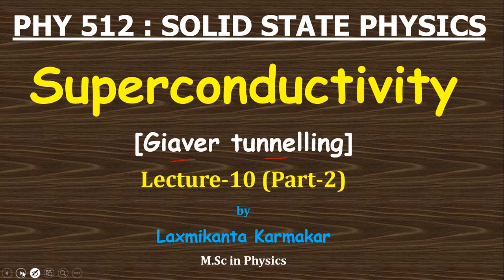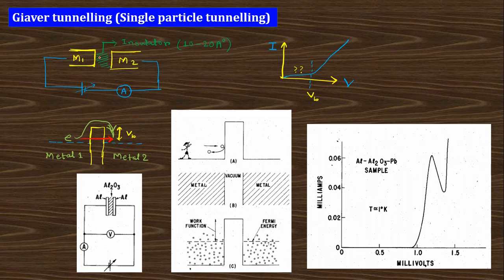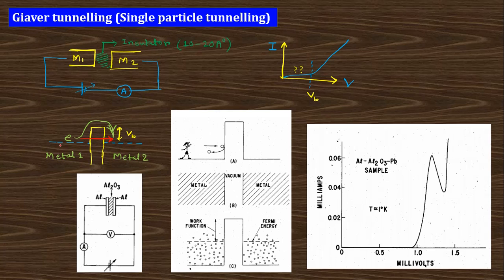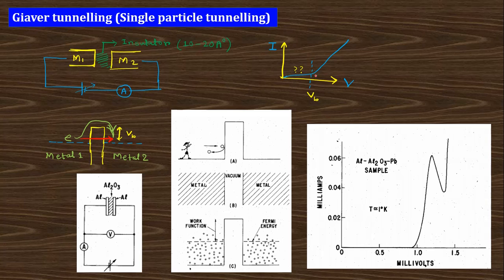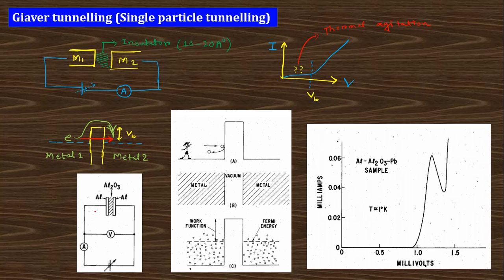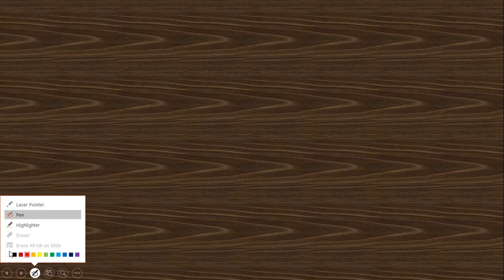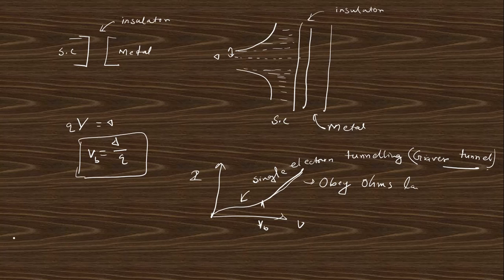9-Superconductor- L 10- part 2- Giaver Tunneling